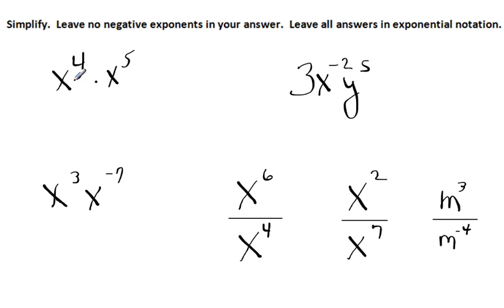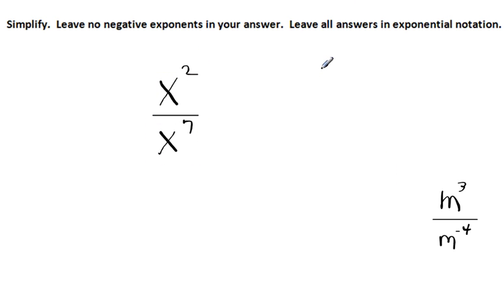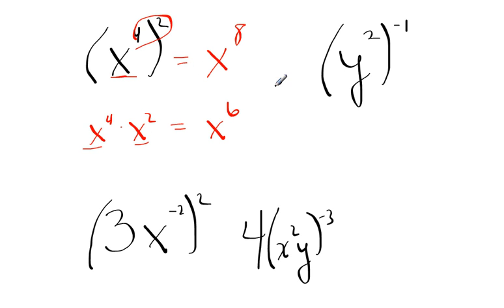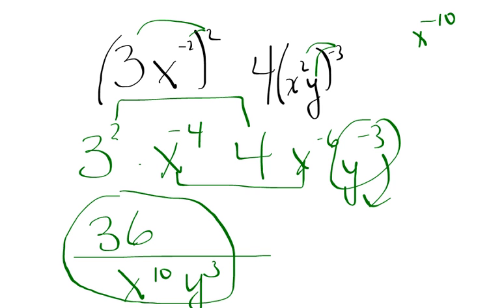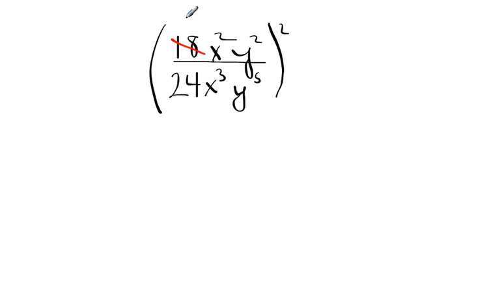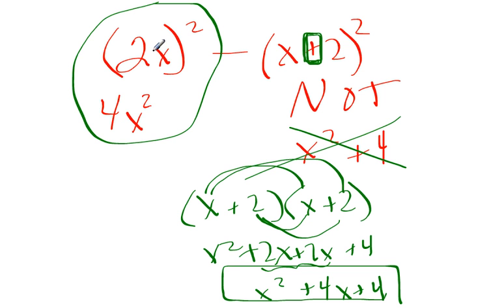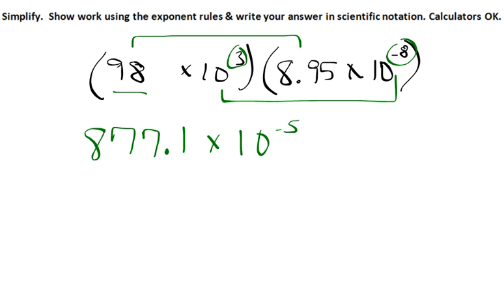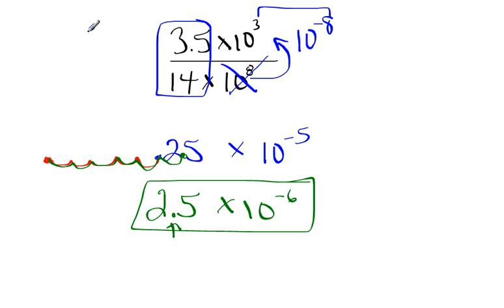Checkpoint 5A Exponents and Sci Notation 2